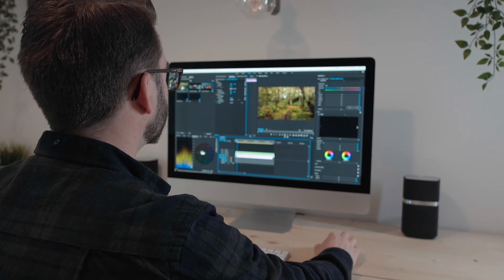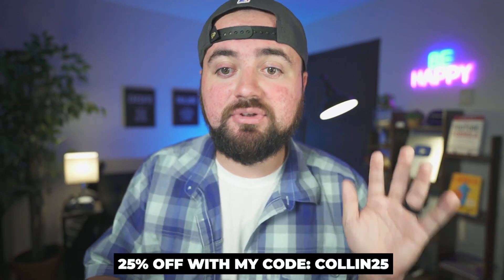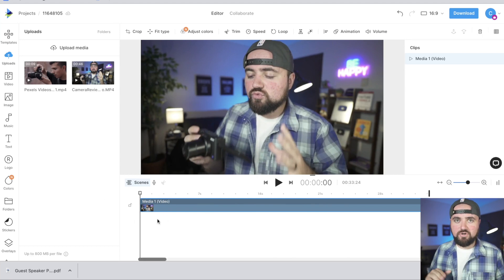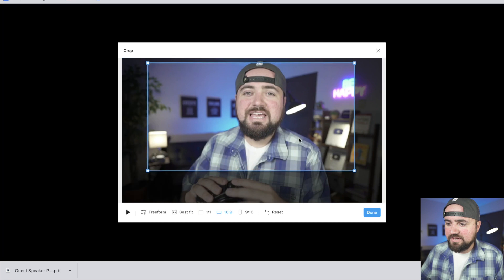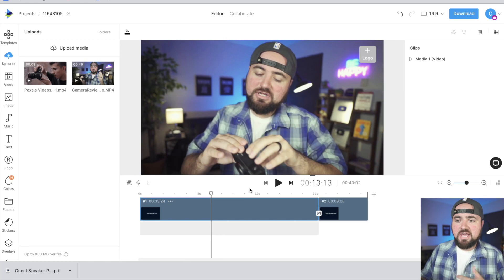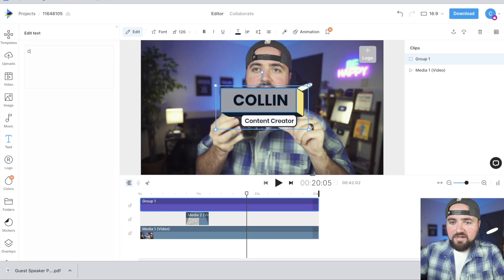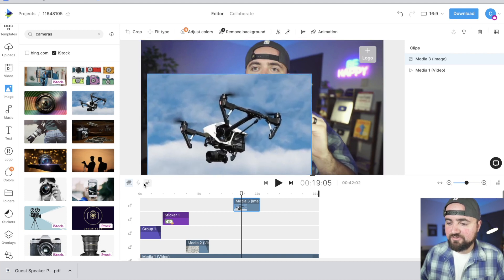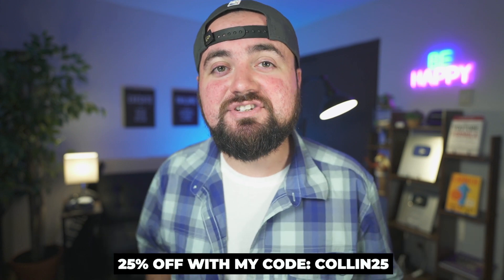How To Edit YouTube Videos For Beginners On PC & Chromebook.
If you're looking for video editing software as a beginner that works on PC, Chromebook, or any laptop, this video is for you!
👉 Use InVideo to make amazing videos to grow your YouTube channel!

Chapters:
0:00 Introduction
1:04 How to Create a Project and Upload Videos
3:26 How To Trim Videos On InVideo
5:31 How To Add a Subscribe Button On InVideo
7:02 How To Crop a Video On InVideo
7:56 How To Color Grade On InVideo
9:03 How To Animate/Use Transitions On InVideo
10:56 How To Add Music On InVideo
11:40 How To Add Text On InVideo
13:25 How To Add Stickers On InVideo
14:19 How To Add Stock Photos On InVideo
15:20 How To Add An Outro On InVideo
16:38 How To Export Your Video On InVideo

▪️YouTube Resources To Checkout:

1. 💻 Download my FREE 20 Thumbnail Templates that can be fully designed in Canva!

4. 📊 Signup for Tubebuddy and get access to tons of awesome features like: